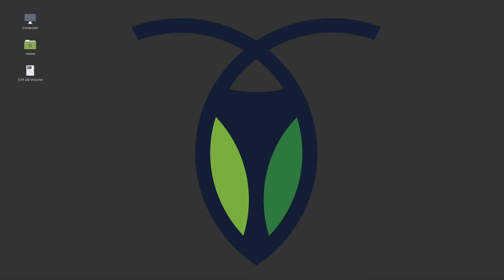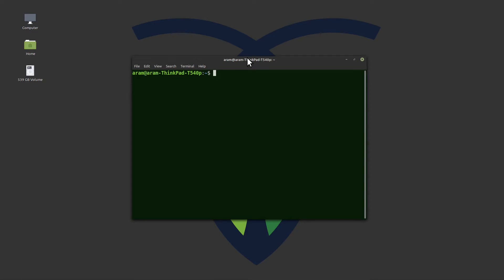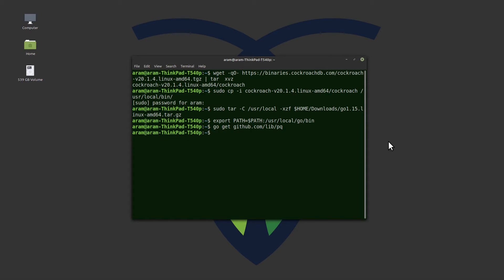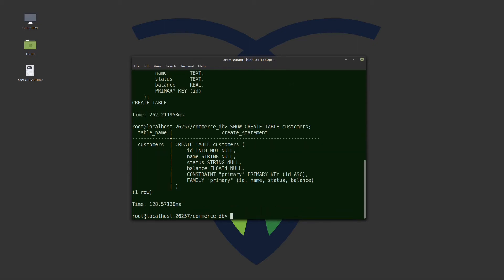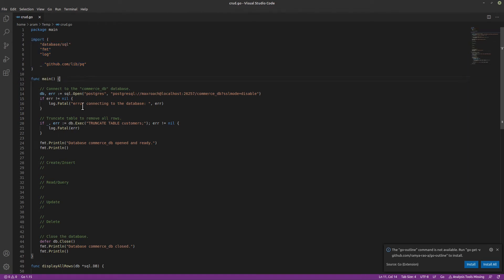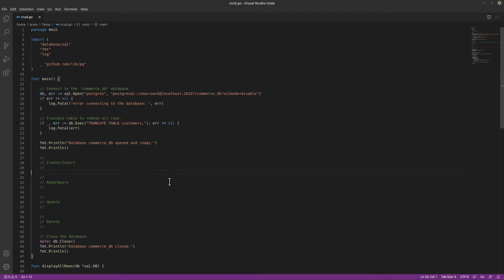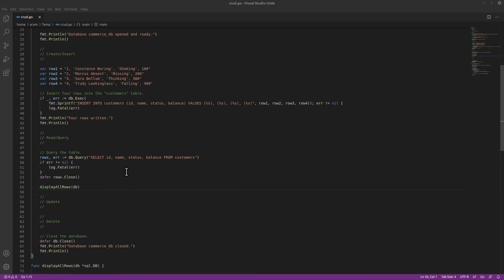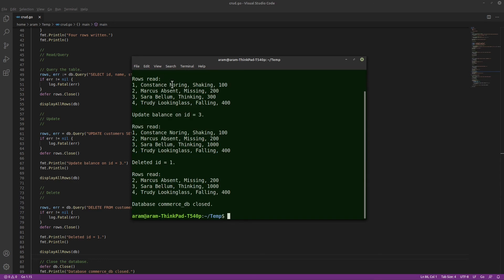Quickstart: CockroachDB CRUD operations in Go using Linux Mint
Install the latest version of CockroachDB:
    sudo cp -i cockroach-v20.1.4.linux-amd64/cockroach /usr/local/bin/

    Download, then ...
    sudo tar -C /usr/local -xzf $HOME/Downloads/go1.15.linux-amd64.tar.gz
    export PATH=$PATH:/usr/local/go/bin

Start single-node CockroachDB cluster:
    cockroach start-single-node \
    --insecure \
    --store=commerce_database \
    --listen-addr=localhost:26257 \
    --http-addr=localhost:8080 \
    --background

Create user maxroach:
    Start SQL shell:
        cockroach sql --insecure --host=localhost:26257

    Create user maxroach:
        CREATE USER maxroach;

Create database and set as default:
    CREATE DATABASE commerce_db;
    SET DATABASE = commerce_db;

Grant privileges to maxroach user:
    GRANT ALL ON DATABASE commerce_db TO maxroach;

Create the customers table:
    CREATE TABLE IF NOT EXISTS customers(
        id          INT     NOT NULL,
        name        TEXT,
        status      TEXT,
        balance     REAL,
        PRIMARY KEY (id)

Show the customers table:
    SHOW CREATE TABLE customers;

Exit the SQL shell:
    \q

Copy and paste this code into the crud.go file in a temp directory:

package main

import (
 "database/sql"
 "fmt"
 "log"

func main() {

 // Connect to the "commerce_db" database.
 db, err := sql.Open("postgres", "postgresql://maxroach@localhost:26257/commerce_db?sslmode=disable")
 if err != nil {
  log.Fatal("error connecting to the database: ", err)

 // Truncate table to remove all rows.
 if _, err := db.Exec("TRUNCATE TABLE customers;"); err != nil {
  log.Fatal(err)

 fmt.Println("Database commerce_db opened and ready.")
 fmt.Println()

 // Close the database.
 defer db.Close()
 fmt.Println("Database commerce_db closed.")
 fmt.Println()

func displayAllRows(db *sql.DB) {

 // Query the table.
 rows, err := db.Query("SELECT id, name, status, balance FROM customers")
 if err != nil {
  log.Fatal(err)
 defer rows.Close()

 // Display the table.
 fmt.Println("Rows read:")
 for rows.Next() {
  var id, name, status string
  var balance float32

  if err := rows.Scan(&id, &name, &status, &balance); err != nil {
   log.Fatal(err)

  fmt.Printf("%s, %s, %s, %g\n", id, name, status, balance)

Run crud.go:
    In the folder with the crud.go file:
        cd $HOME/Temp
        go run crud.go

Code for Create/Insert:

    var row1 = "1, 'Constance Noring', 'Shaking', 100"
    var row2 = "2, 'Marcus Absent', 'Missing', 200"
    var row3 = "3, 'Sara Bellum', 'Thinking', 300"
    var row4 = "4, 'Trudy Lookinglass', 'Falling', 400"

    // Insert four rows into the "customers" table.
    if _, err := db.Exec(
        log.Fatal(err)
    fmt.Println("Four rows written.")
    fmt.Println()

Code for Read/Query:

    // Query the table.
    if err != nil {
        log.Fatal(err)
    defer rows.Close()

    displayAllRows(db)

Code for Update:

    rows, err = db.Query("UPDATE customers SET balance = 1000 WHERE id = 3")
    if err != nil {
        log.Fatal(err)
    defer rows.Close()

    fmt.Println("Update balance on id = 3.")
    fmt.Println()

    displayAllRows(db)

Code for Delete:

    rows, err = db.Query("DELETE FROM customers WHERE id = 1")
    if err != nil {
        log.Fatal(err)
    defer rows.Close()

    fmt.Println("Deleted id = 1.")
    fmt.Println()

    displayAllRows(db)

Cleanup
    cockroach quit --insecure --host=localhost:26257
    rm -rf $HOME/commerce_database

You have now seen how to perform CRUD operations in Go on the CockroachDB database.